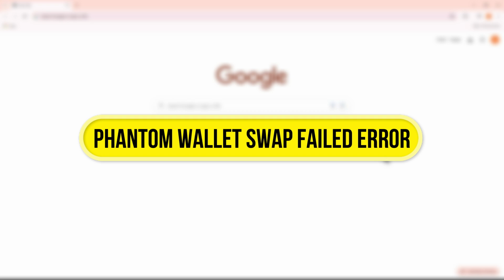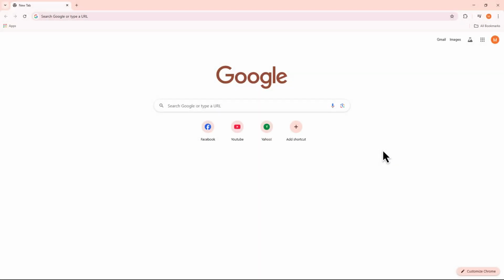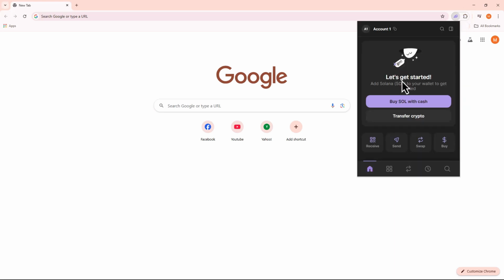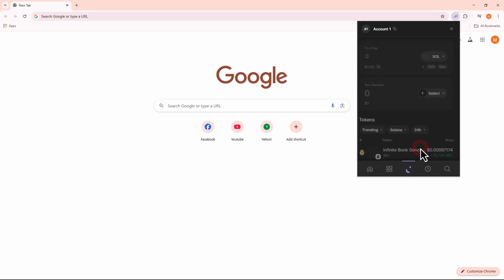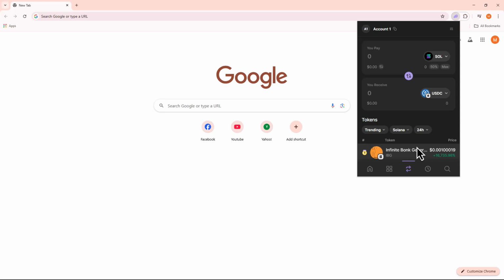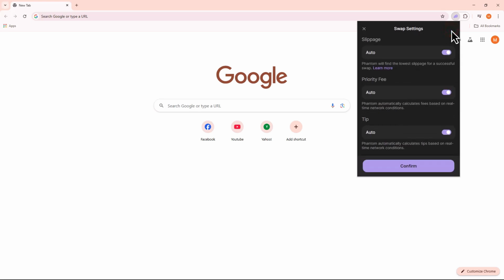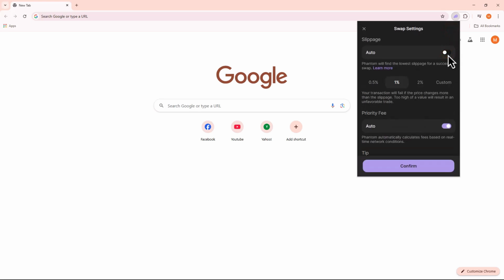How To Fix Phantom Wallet Swap Failed Error - WORKING NOW!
How To Fix  Phantom Wallet  Swap Failed Error

Having trouble with a Phantom Wallet swap failed error? Don't worry, we've got you covered! Watch this video to learn how to fix the issue and get your transactions working smoothly again.